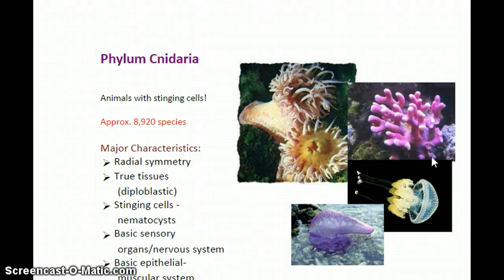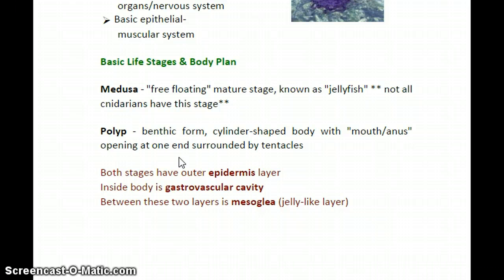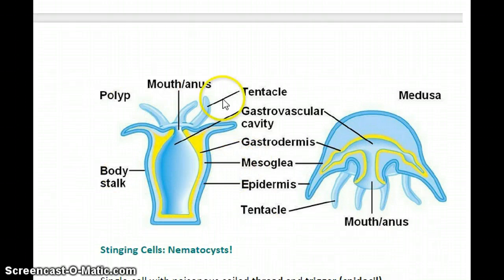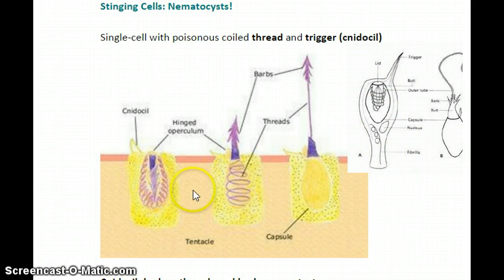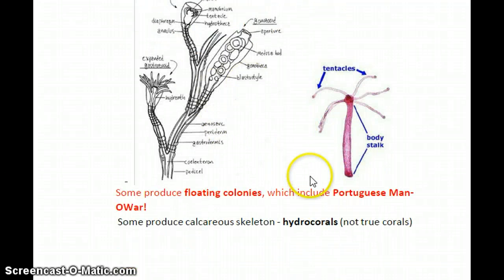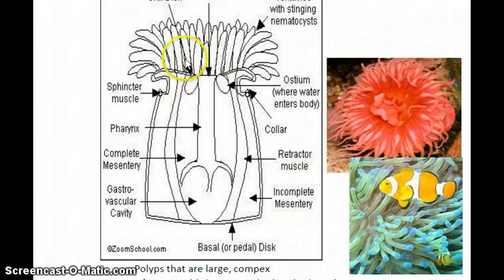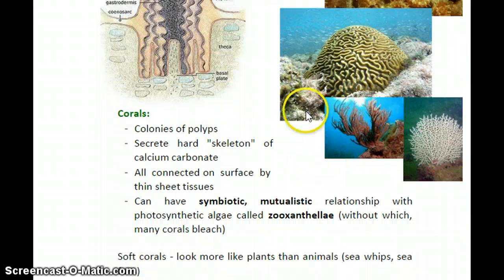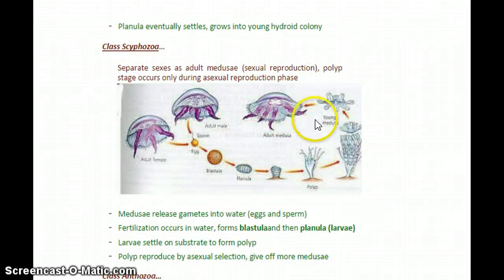Week 19: Phylum Cnidaria Part 1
Phylum Cnidaria Part 1